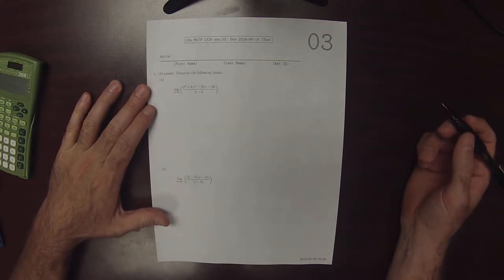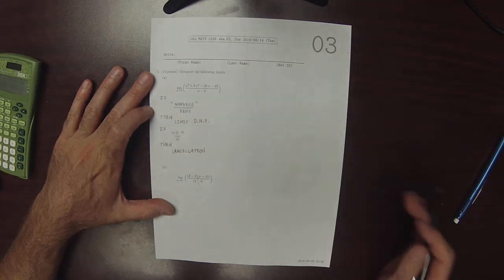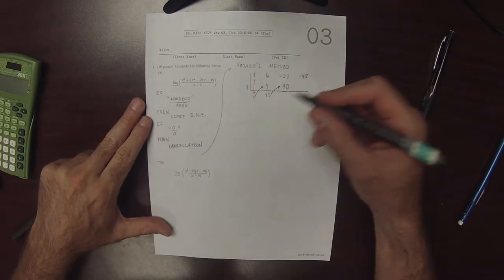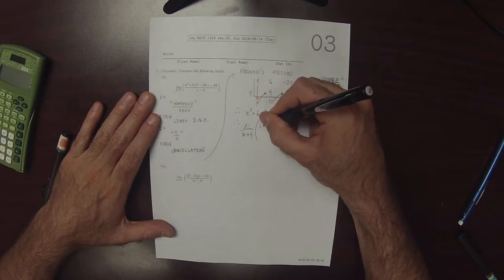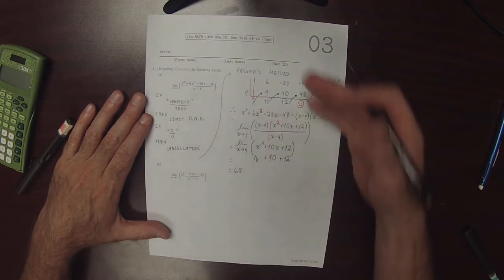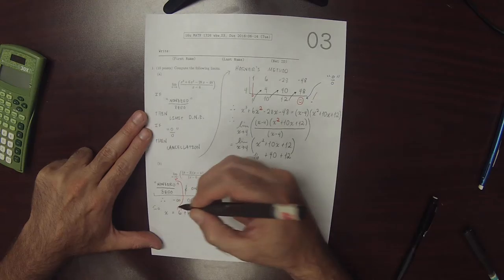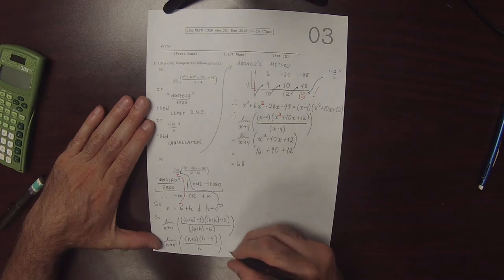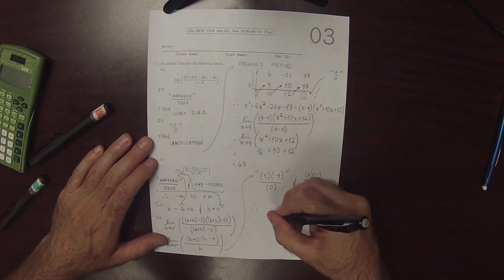16u MATH 1326: whw_03